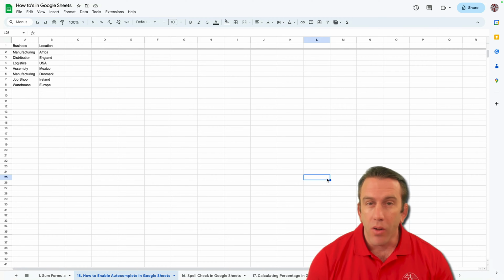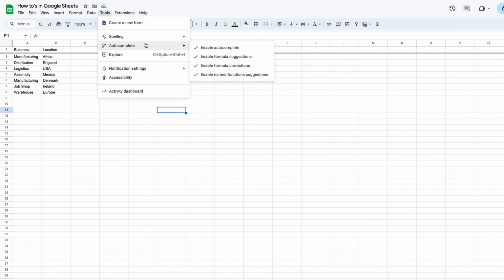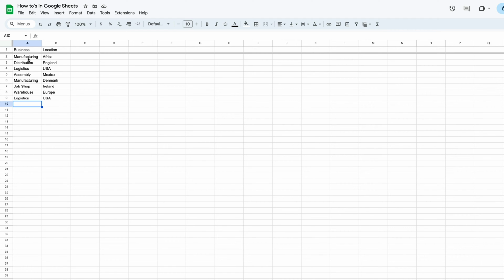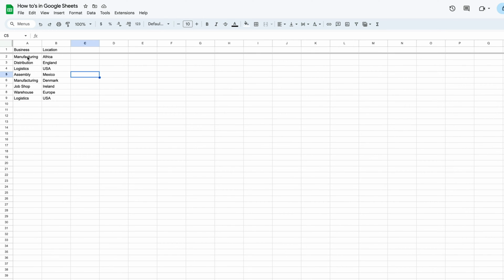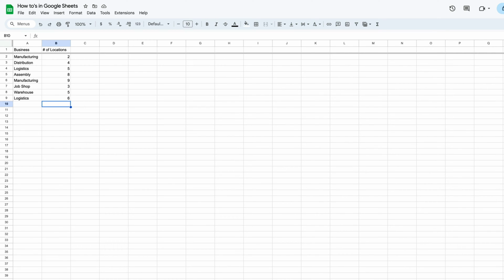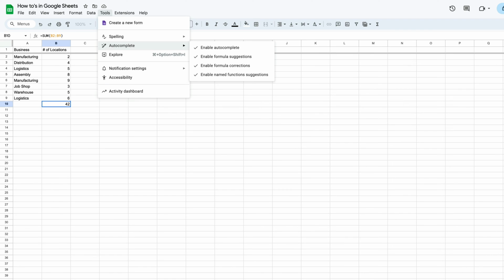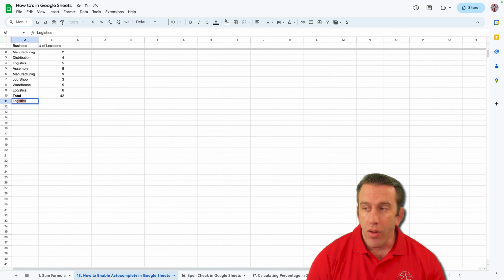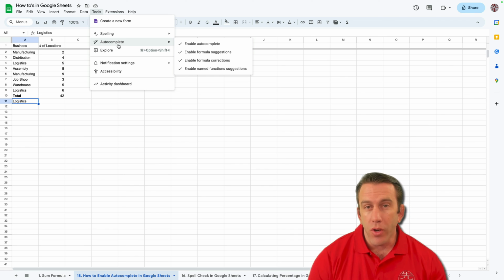Autocomplete in Google Sheets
In this Workspace Wednesday, Lean Strategies International LLC will show the autocomplete tool in googlesheets